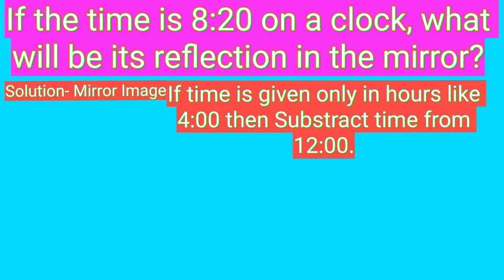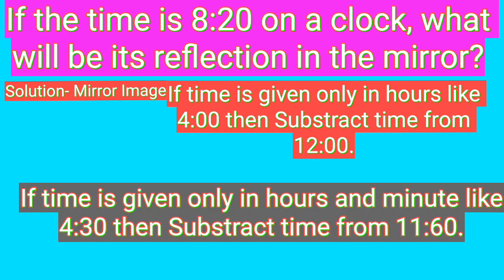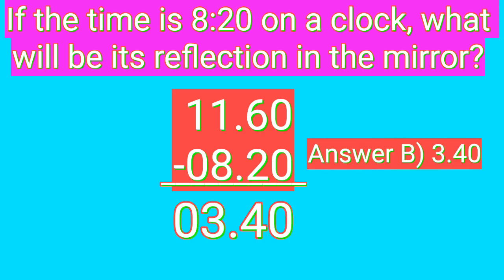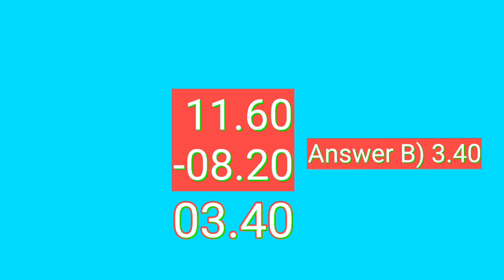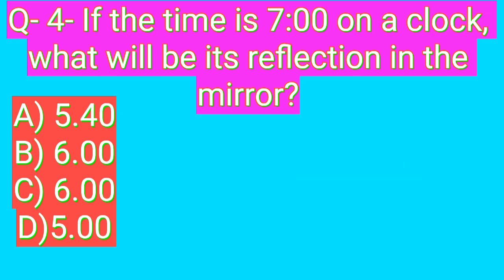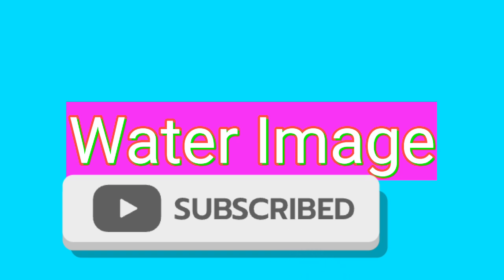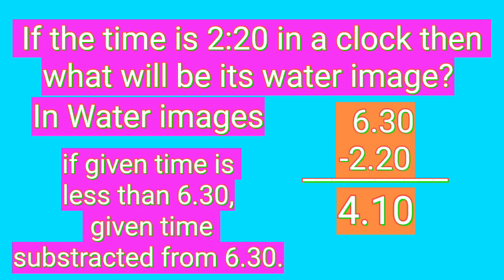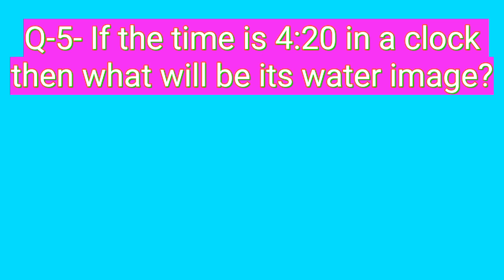Clock Reasoning Tricks | Short Trick For Clock Questions | Maths Tricks | Math tricks quiz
Clock Reasoning Tricks | Short Trick For Clock Questions | Maths Tricks | Math Tricks Quiz Clock Reasoning One Shot | Concepts & Tricks | All Govt Exams | Arun Kumar Sir | Careerwill App

Hello friends

In this video I have explained the following things:

1. Clock Reasoning

2. Short Trick for Clock Questions

3. How to Solve Clock Questions Easily

4. Best Trick for Clock Reasoning

In this video you will learn amazing trick to solve clock reasoning questions so this video is helpful for all candidates preparing for SSC and other government exams.